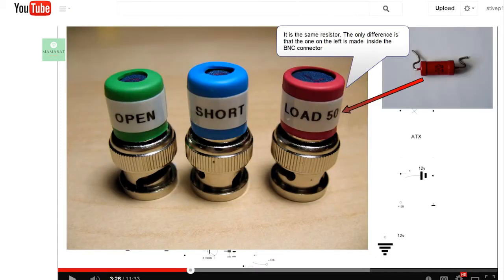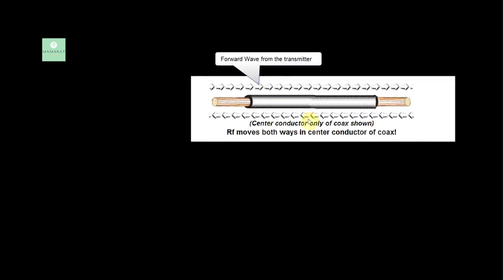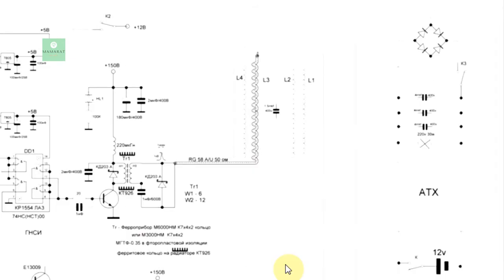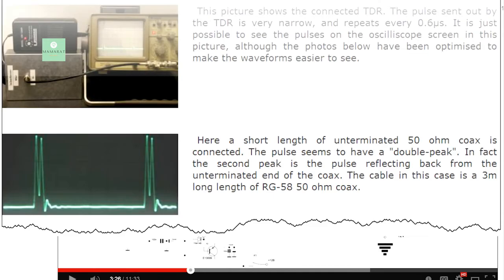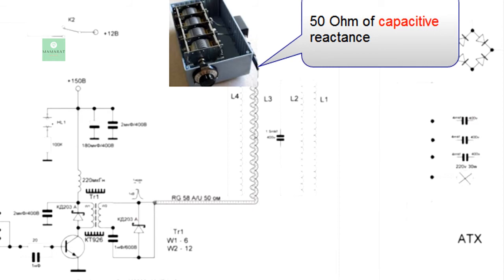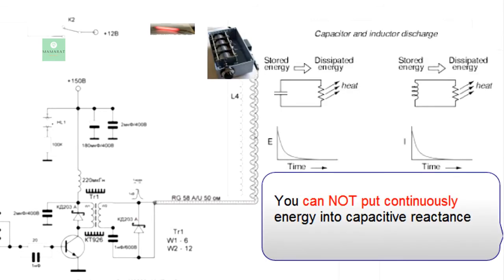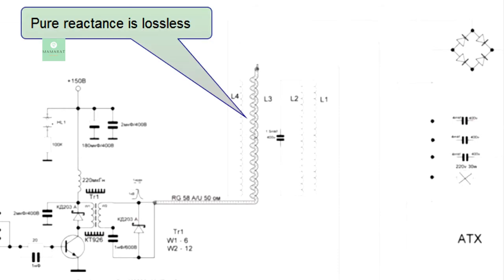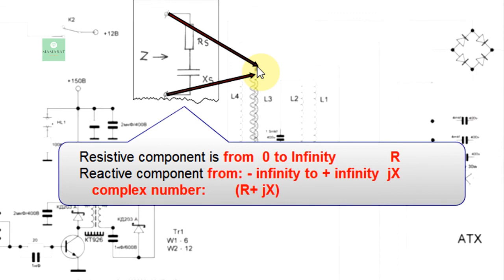جهاز طاقه مجانيه روسي 3